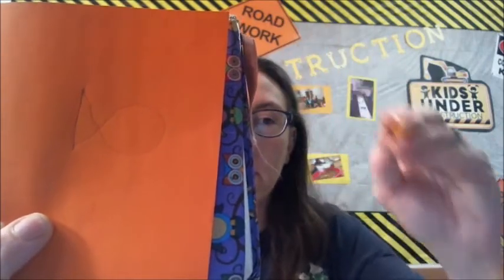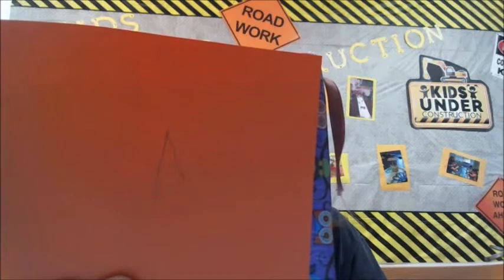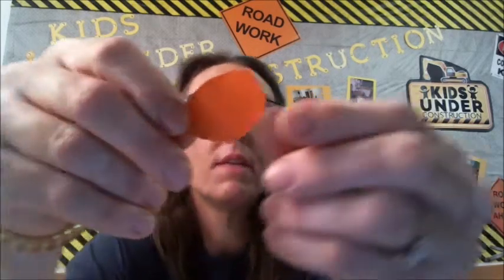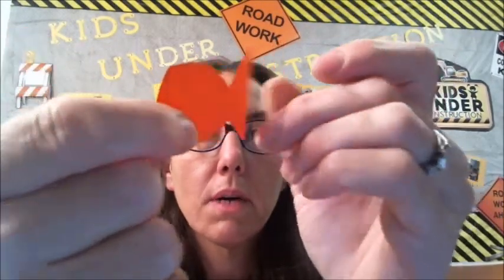September 13 Craft Time & Closing Prayer Jesus & his first disciples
Join us as we "fish' for ways to follow Jesus and close in prayer.